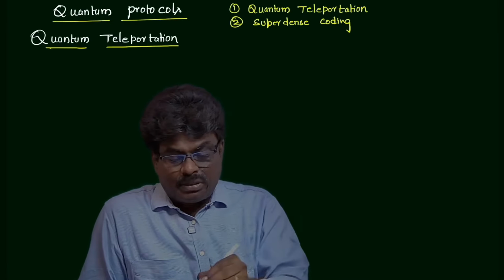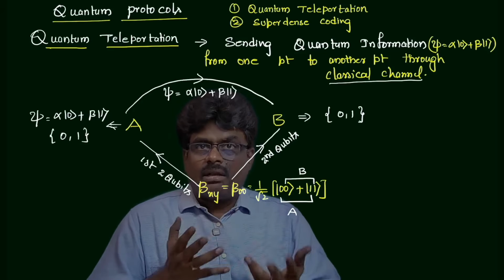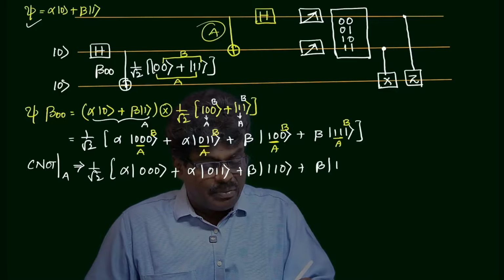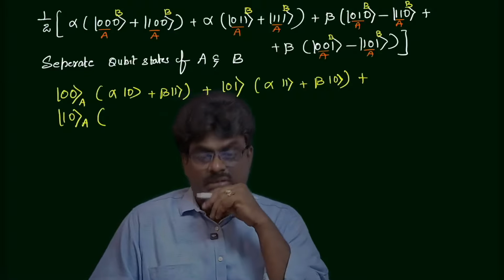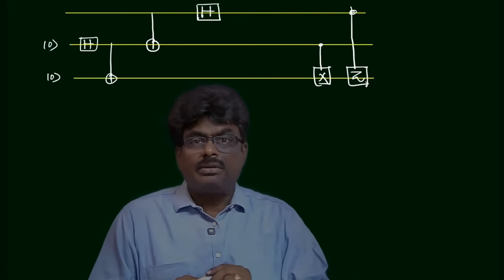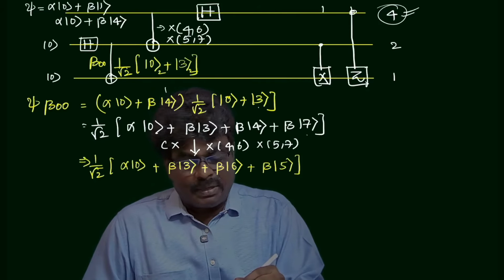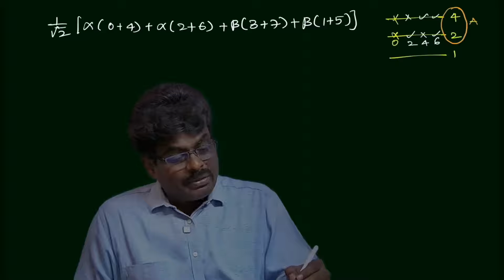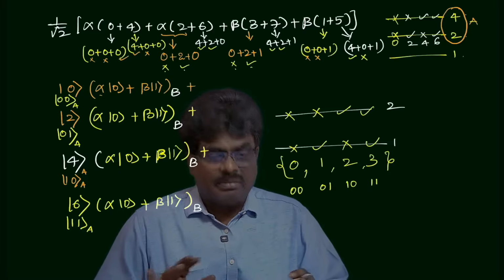2. Quantum Teleportation